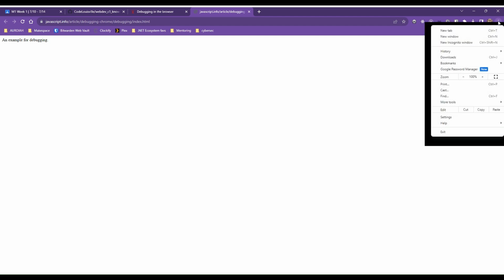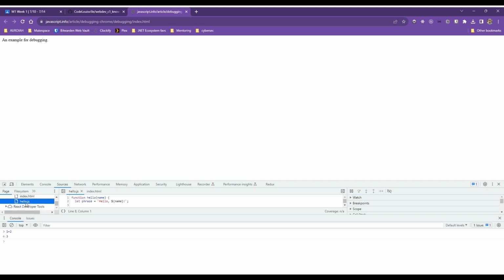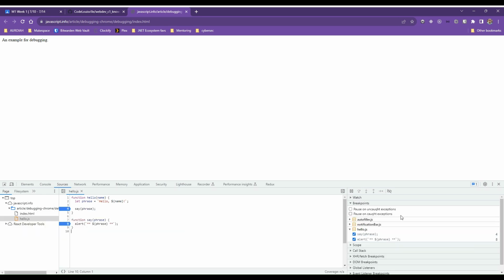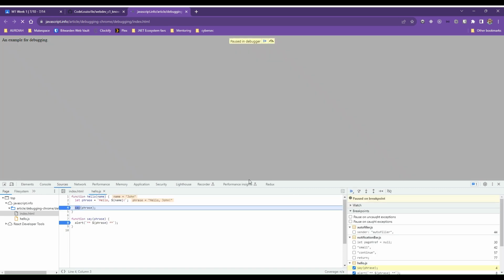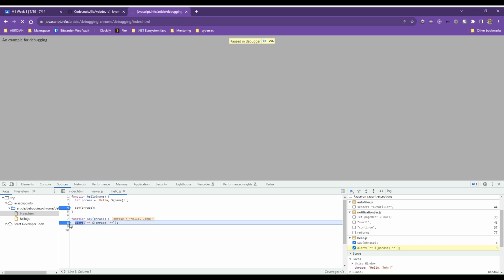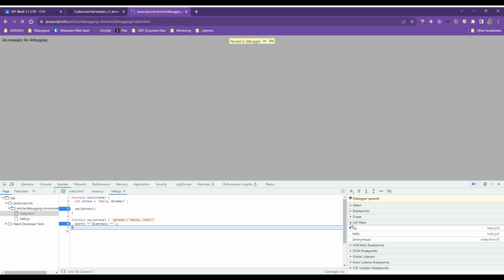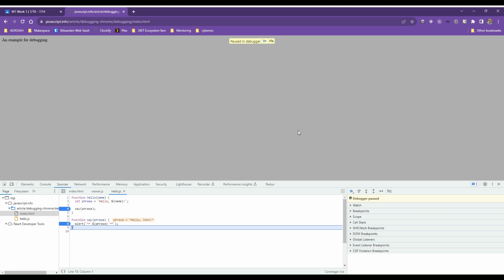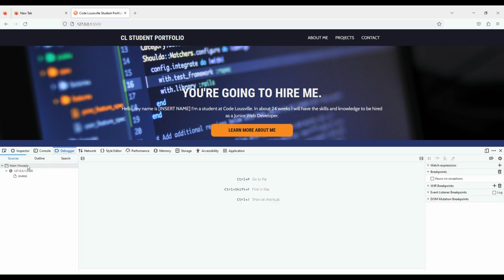debugging in chrome with javascript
Learn how to debug your website javascript code within the Google Chrome Developer tools. (Firefox, IE, Safari).